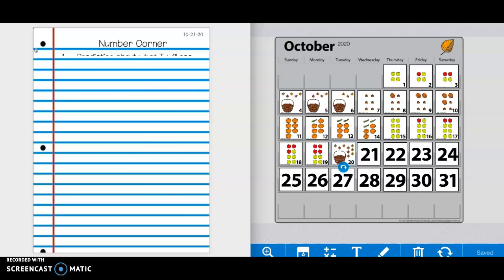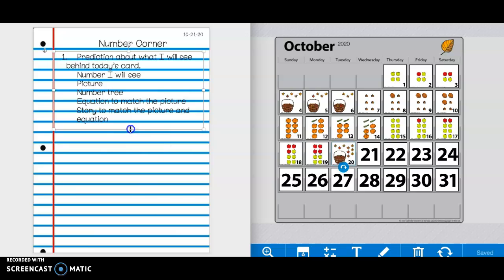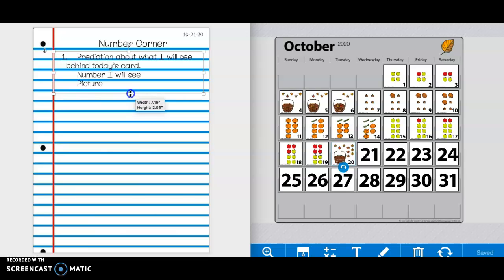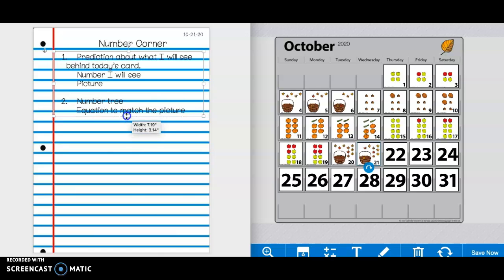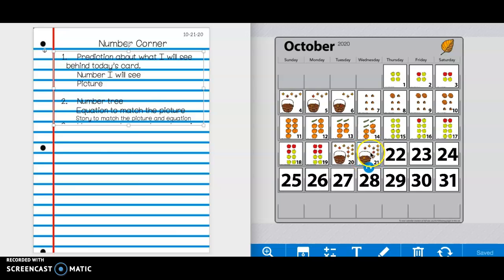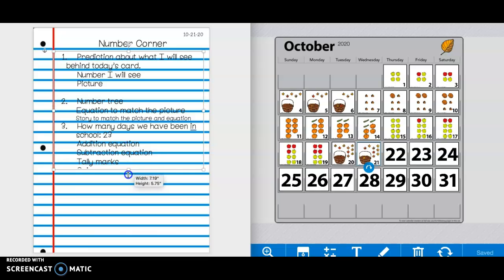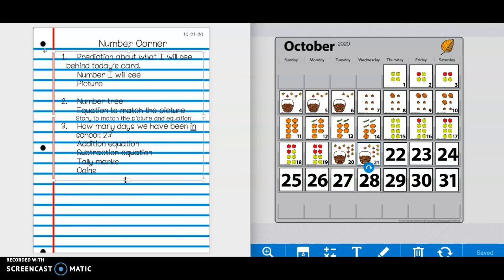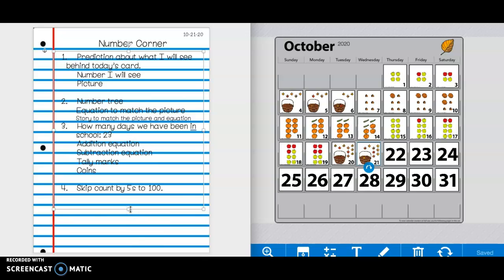Number Corner Oct 21st 2020